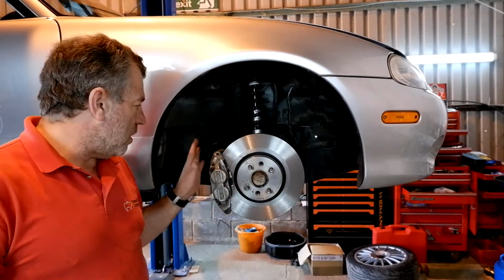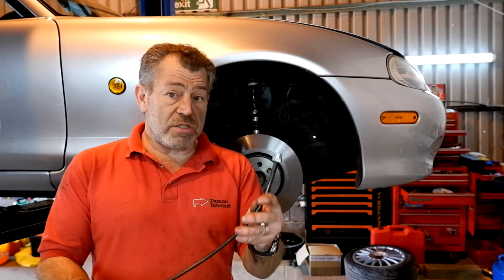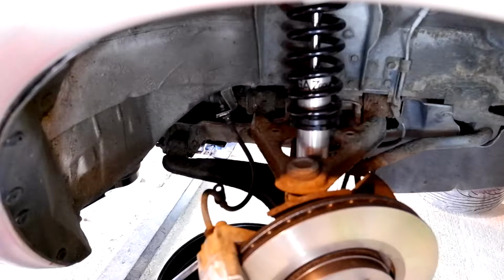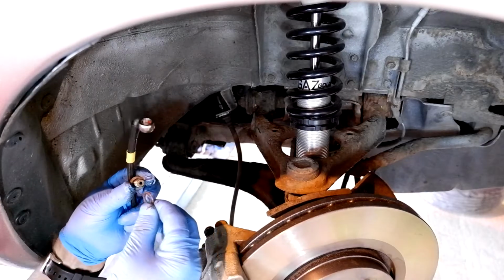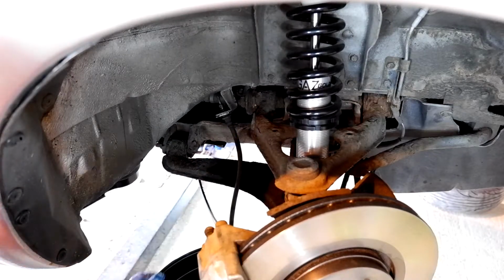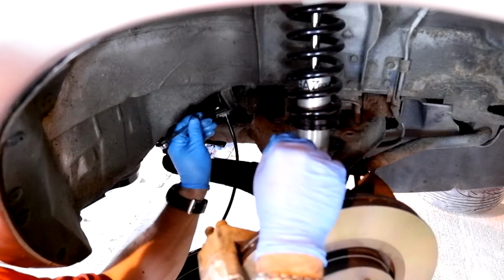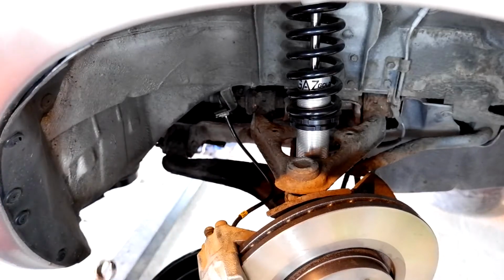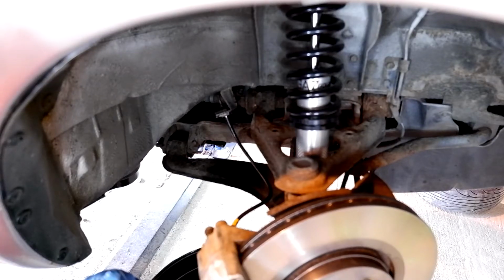MX5 Mk2 Big Brakes Part 2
In the second exciting instalment of the MX5 big brake conversion, I sort the flexible brake lines!
Caliper end: Banjo M10
Angle 90 degree
Car end: Swivel Female M10x1.00
Angle straight
42CM long
It is worth sticking in the notes it is for subaru calipers going onto an MX5